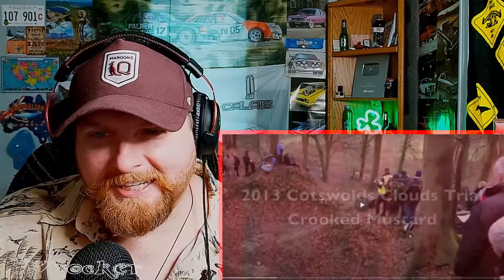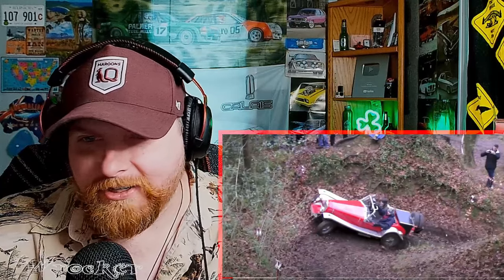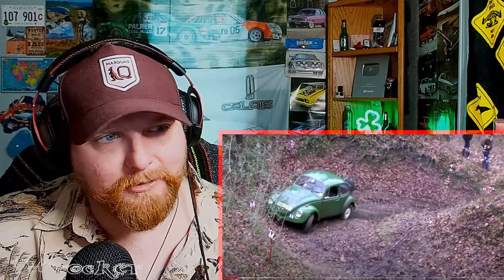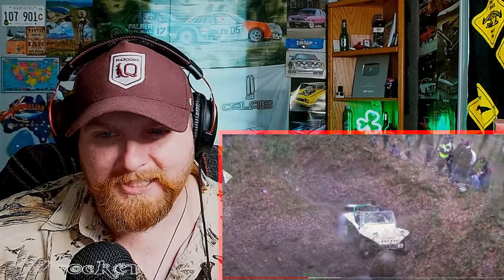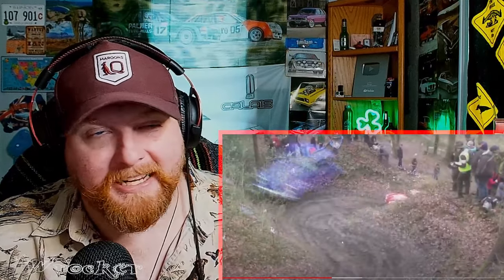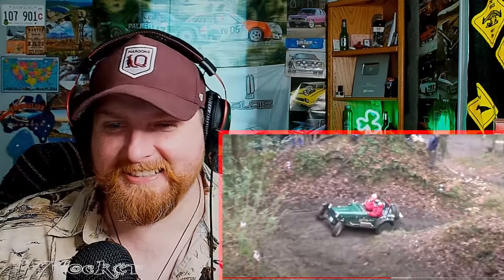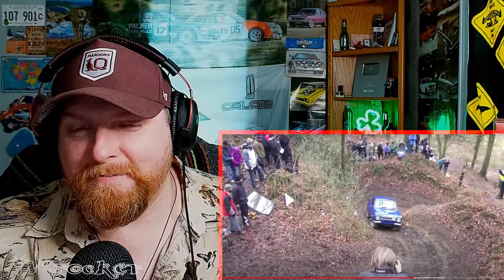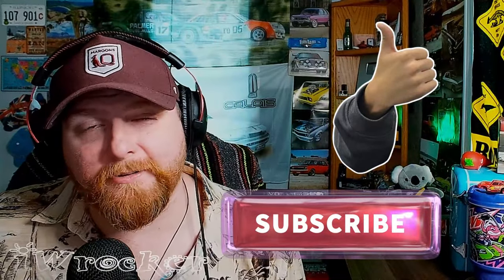American Reacts to Cotswold Clouds Trial - UK